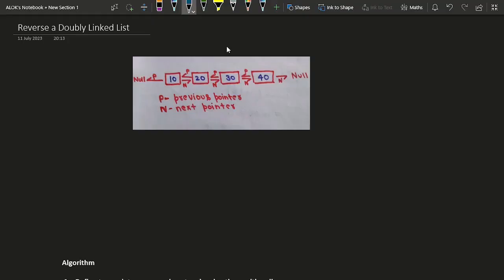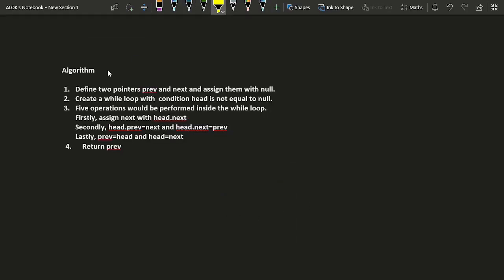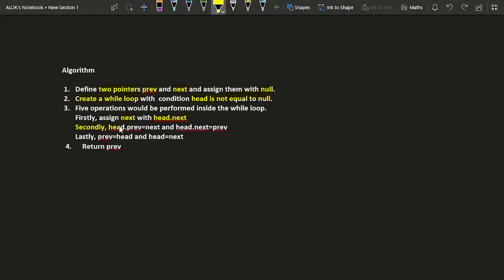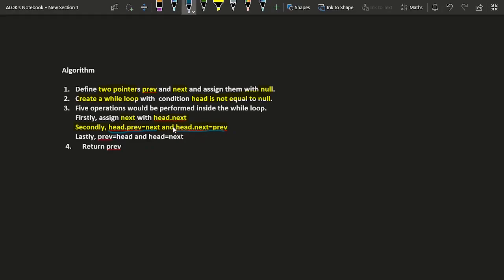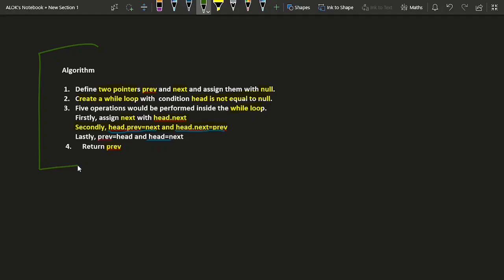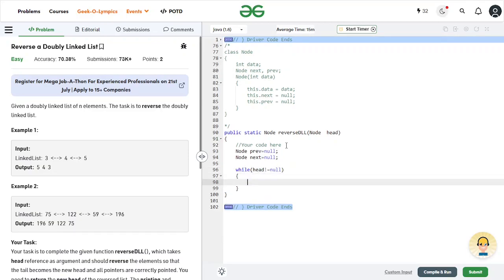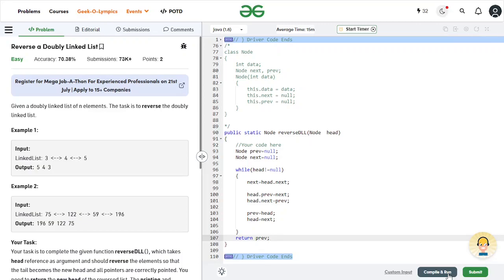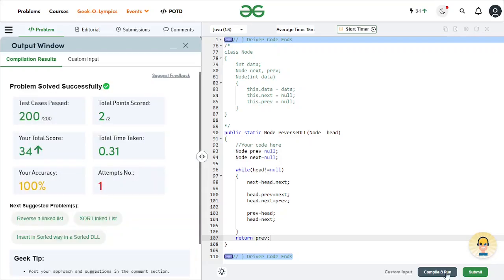Reverse a Doubly Linked List | MyCodingNetwork | Alok Tripathi